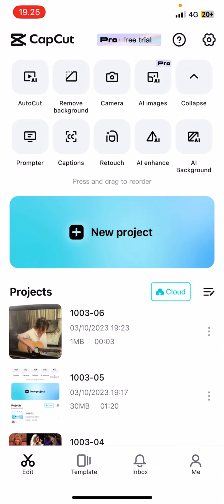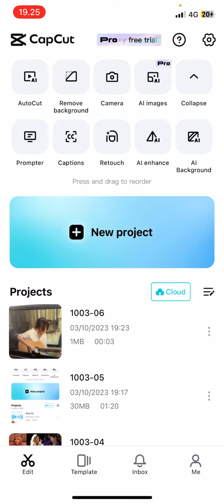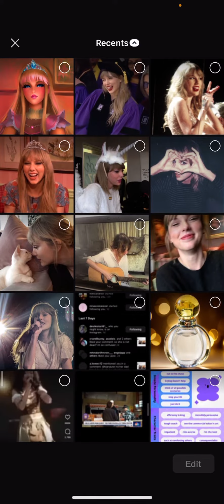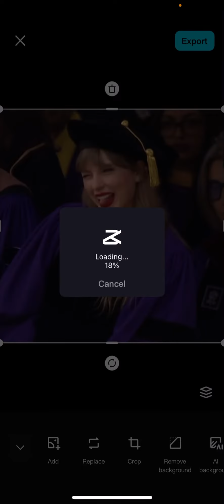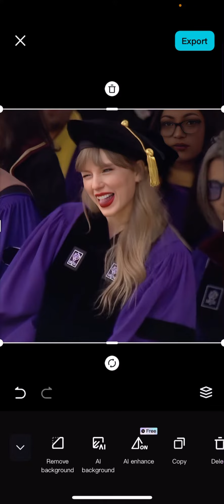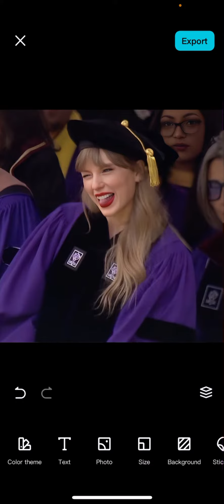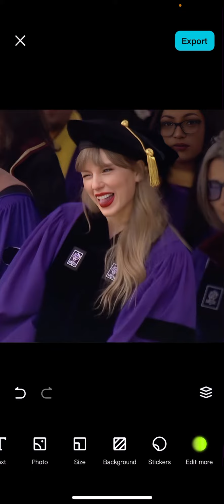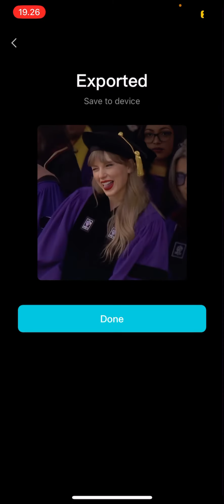How You Can Make Your Photos Look Better And Export It As An Image In Your Gallery On CapCut?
This tutorial will show you how you can edit your photos on CapCut.